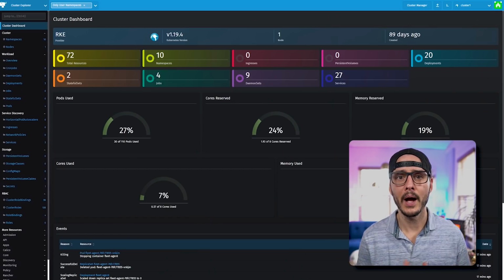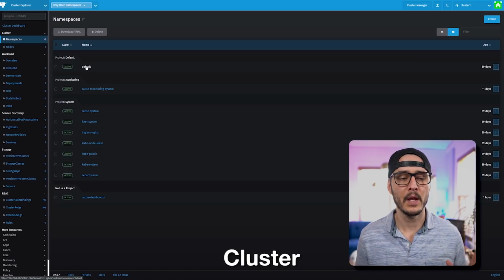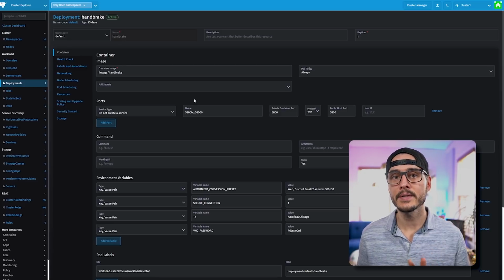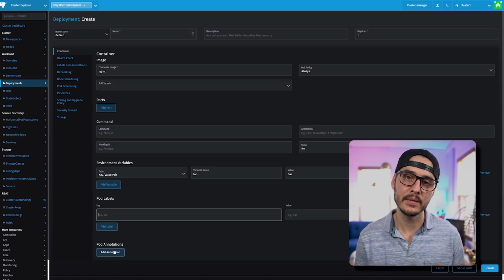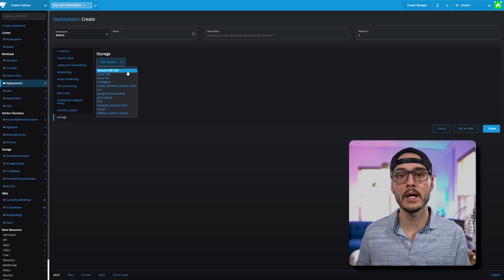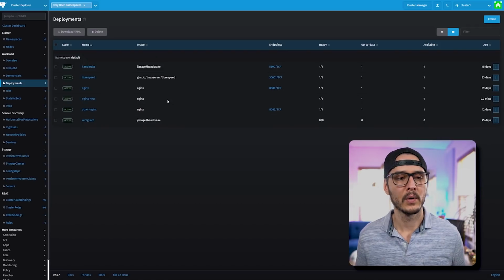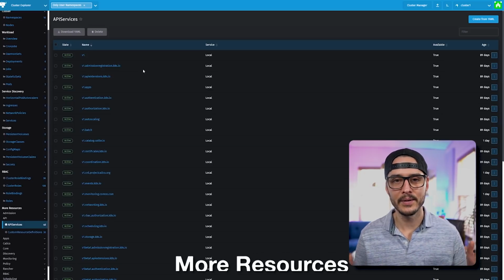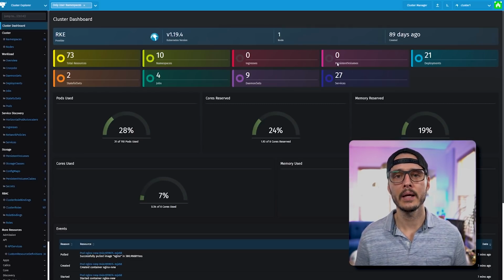Everything you need to know about the NEW Rancher UI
Today we're going to talk about the new Cluster Explorer in Rancher.  The Cluster Explorer is the new fancy user interface that will replace the old Cluster Manager.  The new UI contains lots of new areas to explore, from new dashboards to new workload and deployment views, to service discovery, to storage to RBAC, and more.  If you've been hesitant to use the new UI, no need to worry, we all have.  But hopefully after this you'll switch over like I have done too!

00:00 - The New Rancher UI
00:24 - Cluster Explorer
01:04 - Cluster Dashboard
01:14 - Cluster
02:07 - Workload
03:29 - Create a Deployment
05:53 - Logs & Exec
06:38 - Service Discovery
06:50 - Storage
07:42 - RBAC
08:00 - More Resources
08:10 - Apps
08:59 - Should I Switch?
09:28 - Stream Highlight - "I destroyed my cluster!"

"Neurotronic" is from Harris Heller's album Breaker.